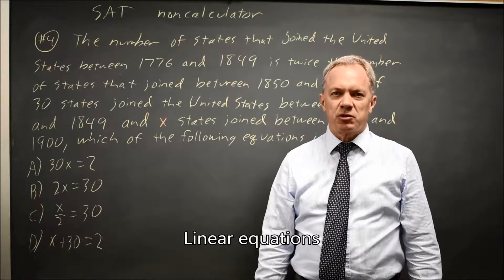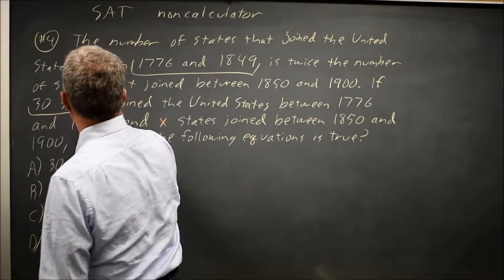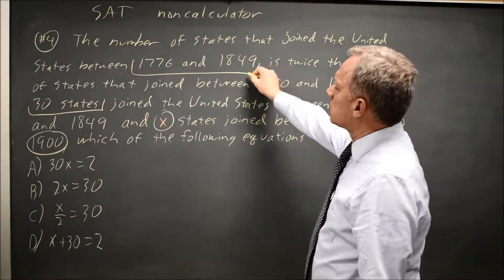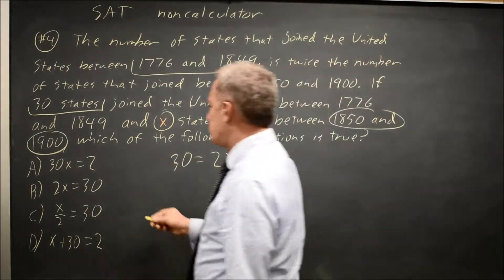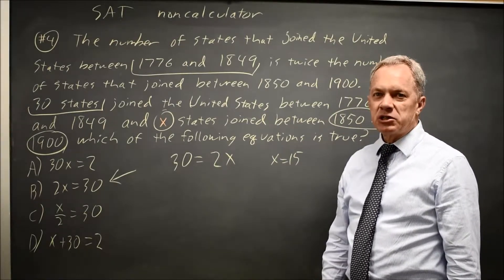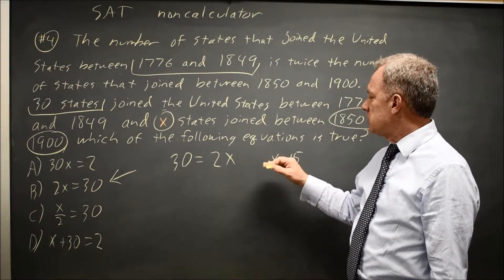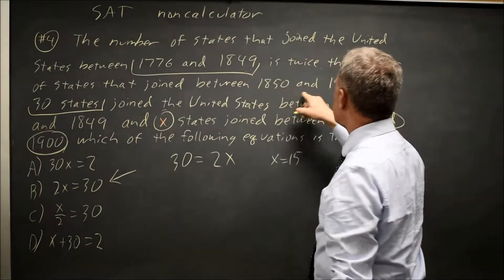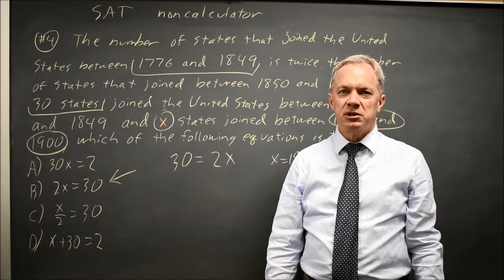SAT Test 3: States joining the USA - question #3-4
The number of states that joined the United States between 1776 and 1849 is twice the number of states that joined between 1850 and 1900. If 30 states joined the United States between 1776 and 1849 and x states joined between 1850 and 1900, which of the following equations is true?